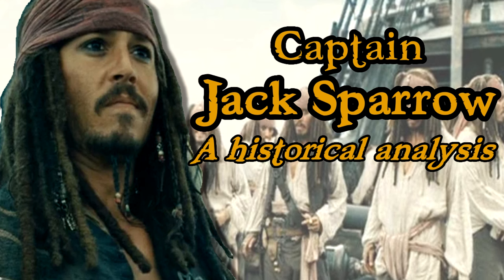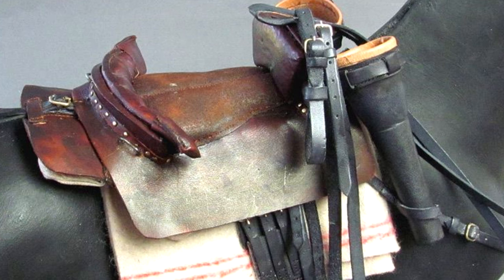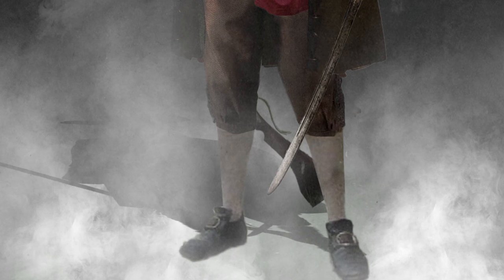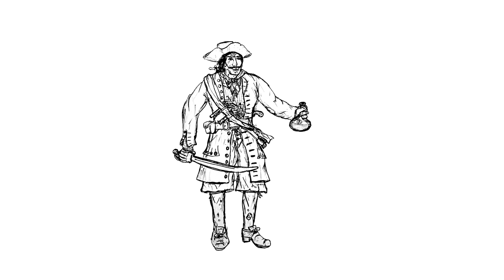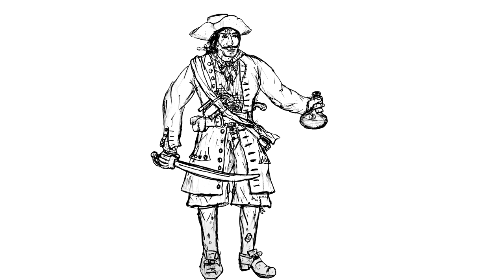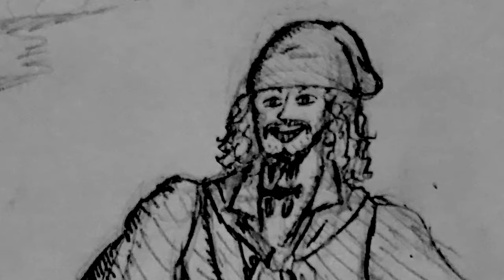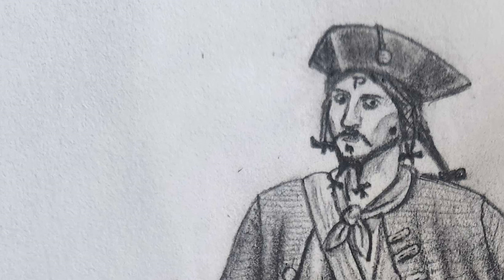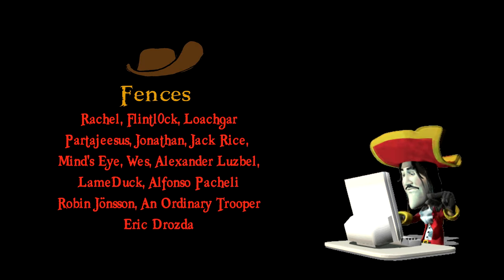A Historically Accurate Jack Sparrow? Fan Art analysis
Back in August I published a video analyzing the history behind Jack Sparrow, and challenged you guys to make historically accurate versions of the character. Since then I've gotten a few submissions sent to me, so let's take a look and see what has been made, and the interesting inspirations that went into these designs. I will make some commentary on inaccuracies, it's not really to critique the artists as much as to get an opportunity to discuss history, and possibly clear out some common misconceptions.